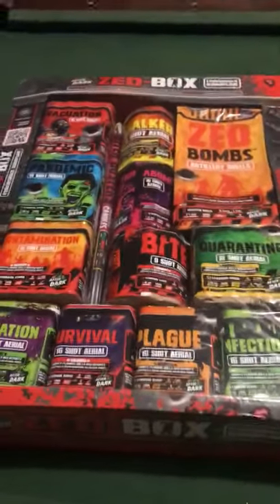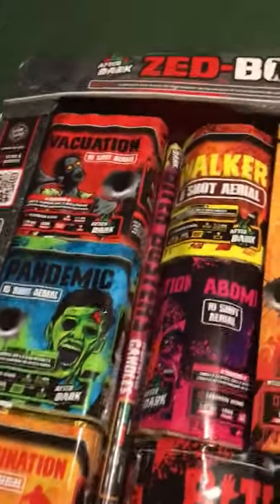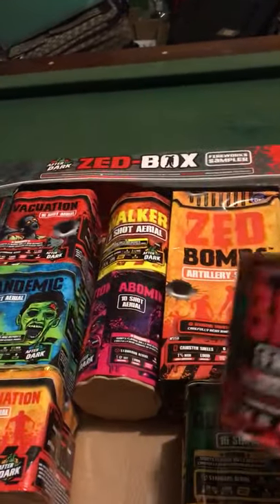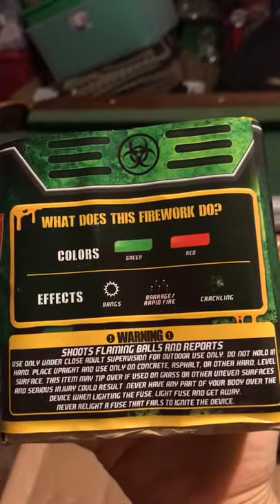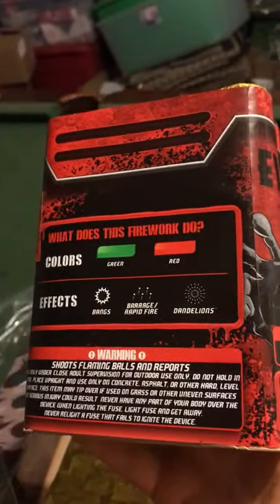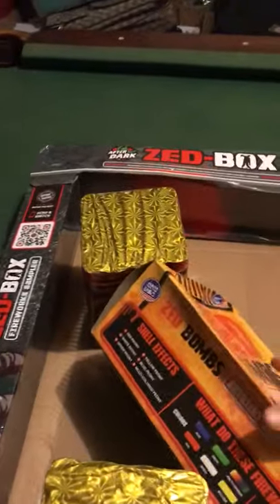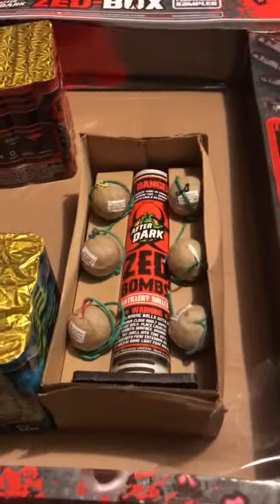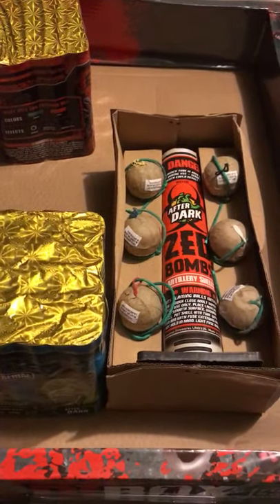Zed box unboxing red apple fireworks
Zed box red apple firework assortment